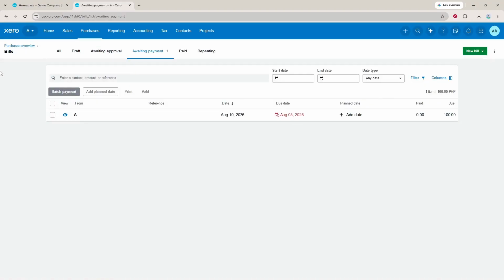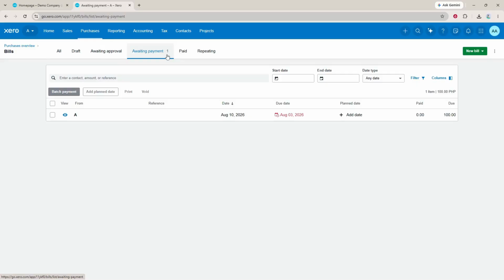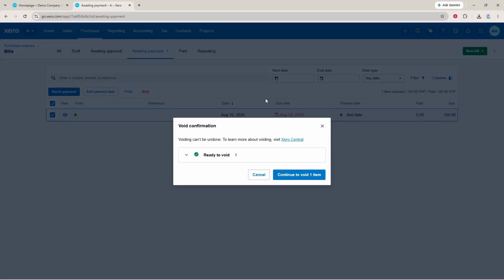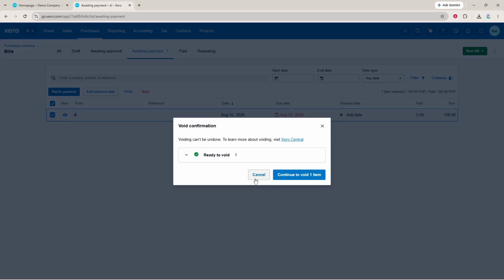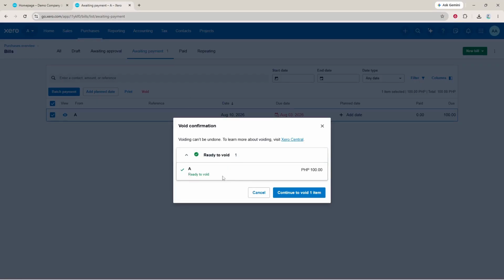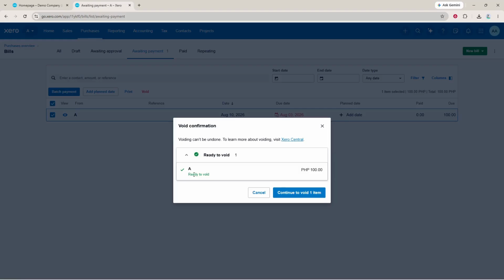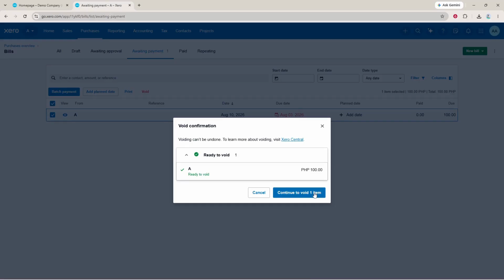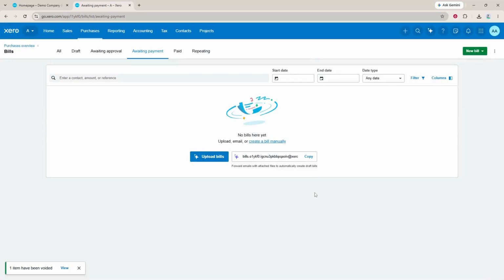How to Void a Bill in Xero [2026 Easy Tutorial]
In today's video, I'll show you how to void a bill in Xero step by step. Whether you're correcting an incorrect supplier bill, removing a duplicate transaction, or cleaning up your accounts payable records, this guide will help you void a bill in Xero.

You'll learn how to locate the bill, open and review its details, select the available void option, confirm the action, and verify that the bill has been updated correctly in your records.